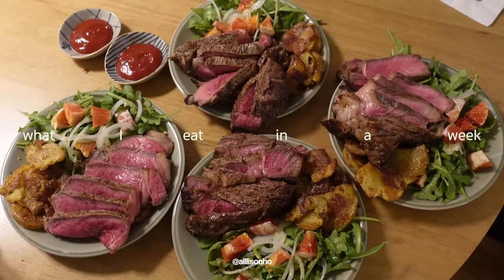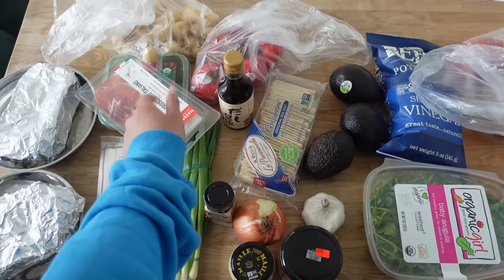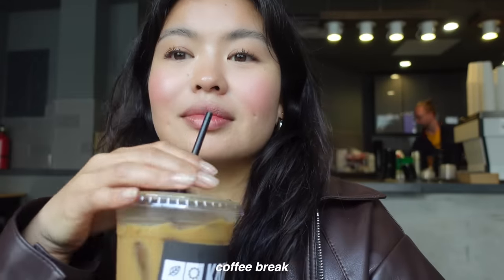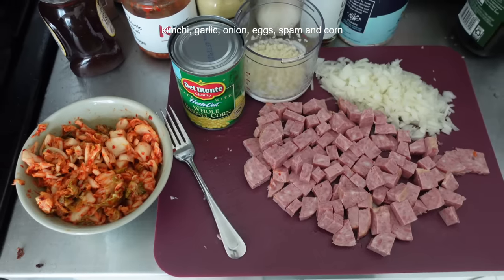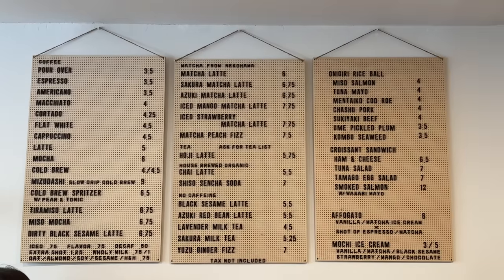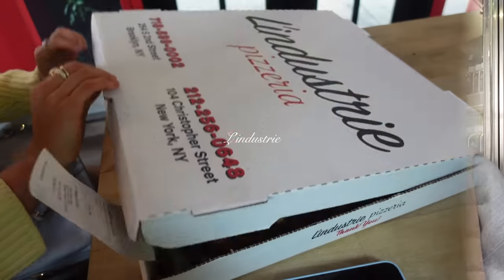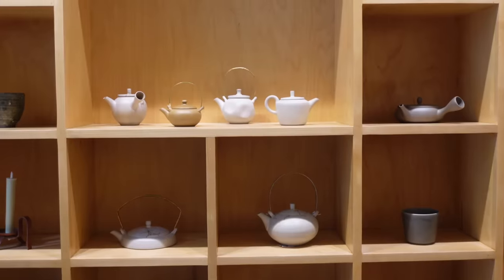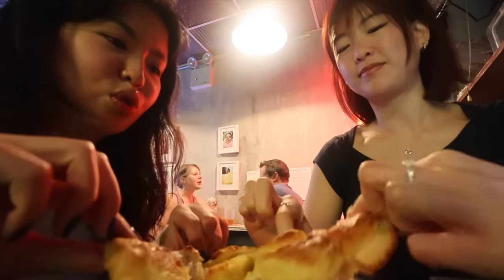what I eat in a week in NYC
hi friends (๑ᵔ⤙ᵔ๑) this is a fun and quick video before I head to Paris! I love eating and have been trying to cook more of my mom’s recipes hehe

please let me know if you have any questions on the restaurants I went to or if there are any other recipes you’d like to see!